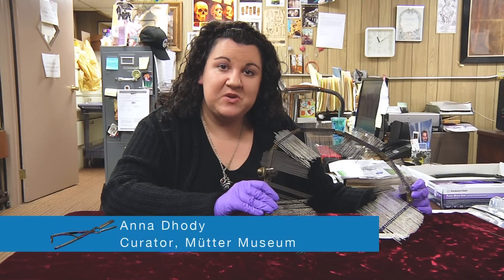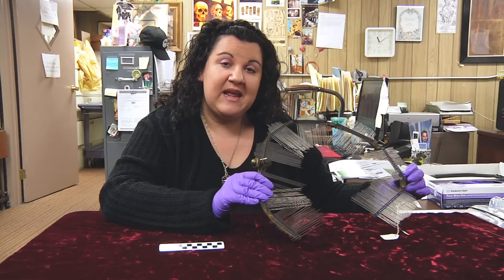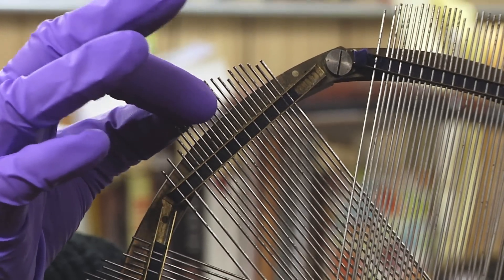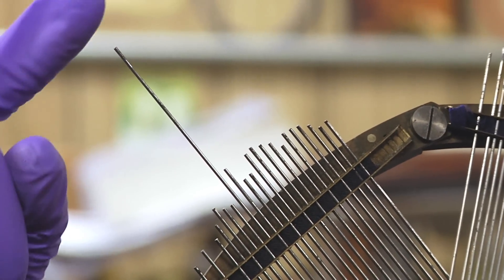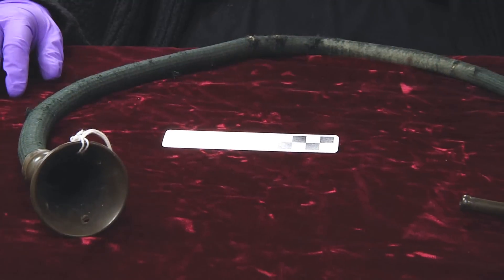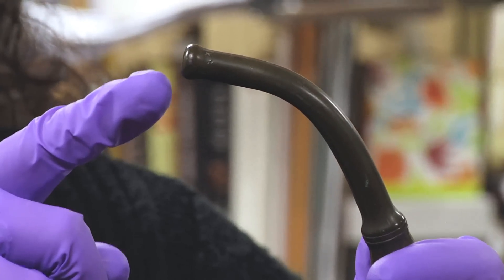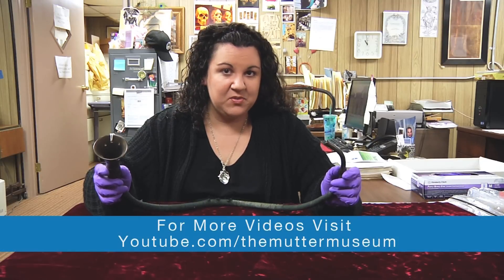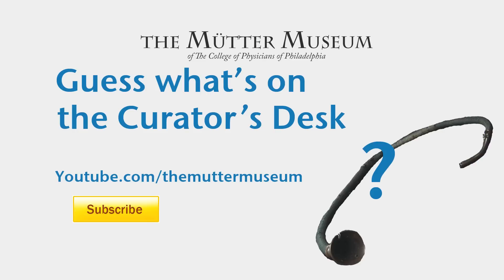Anthropometric Measuring Device and a Flexible Tube Mystery object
Last week's mystery object was an Anthropometric Measuring Device.

Hints for This weeks Mystery object:
-Dates to the 19th century
-Long flexible tube
-One end is inserted into the human body
-One end is the deliver end